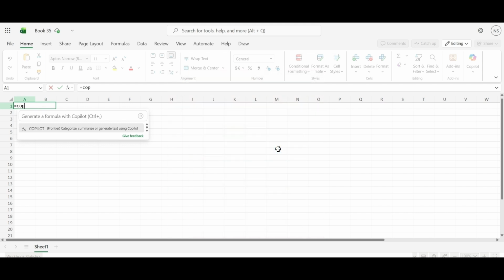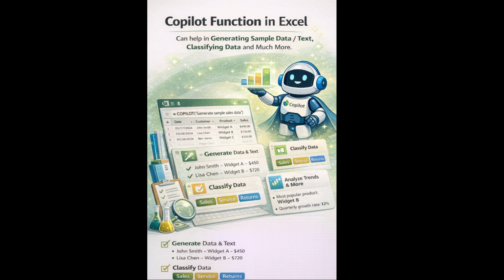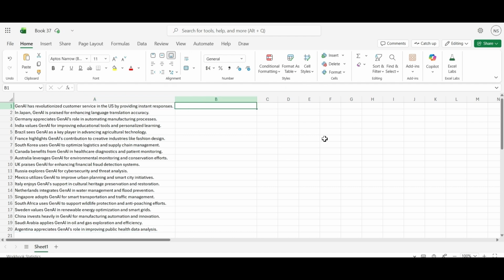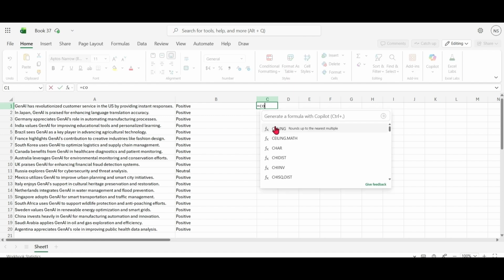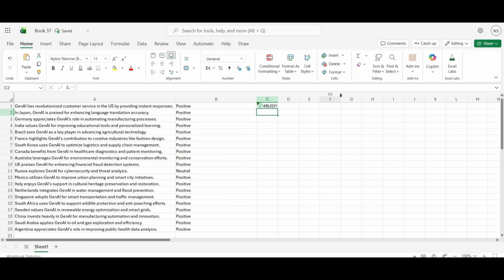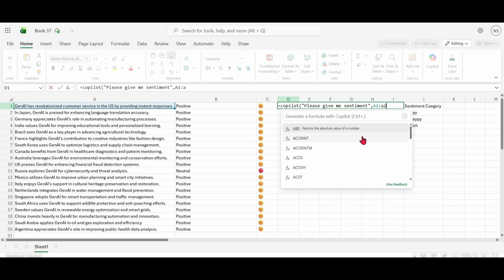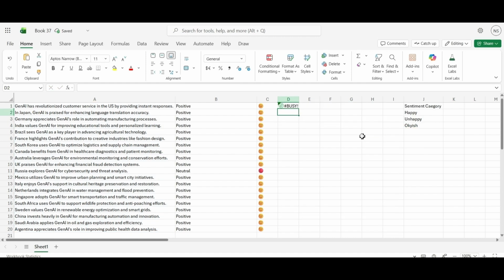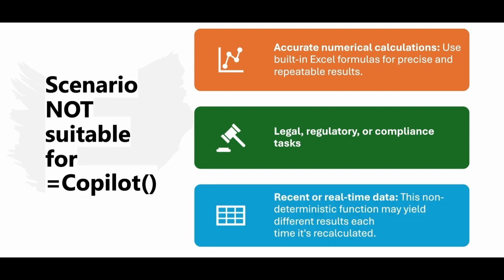Copilot Function in Excel AI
Excel AI COPILOT Function
In this video, we dive into the COPILOT function in Excel  a AI-powered formula that helps you generate responses, summaries, classifications, and more directly inside your spreadsheet . Learn how to write and use =COPILOT() to transform your workflow using natural language prompts and data
 In this video you’ll learn:
✔ What the COPILOT function is and how it works
✔ How to construct a prompt using text and cell references
✔ Real use cases — from summarizing feedback to generating sample text
✔ When not to use COPILOT (like precision math or lookup tasks)
✔ Limitations of copilot function
Whether you’re trying to automate text analysis or get creative with data summaries, this feature lets you harness AI inside Excel — no external tools needed